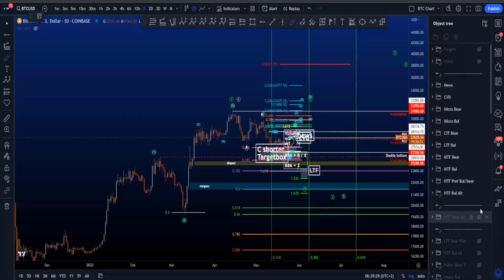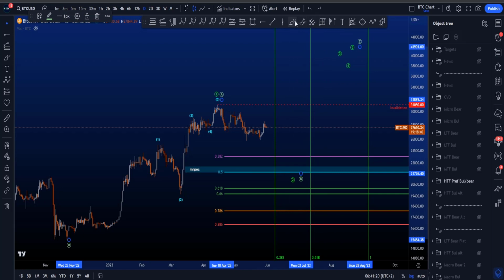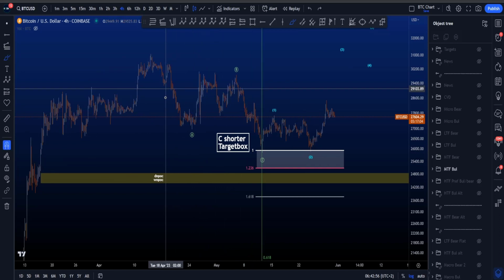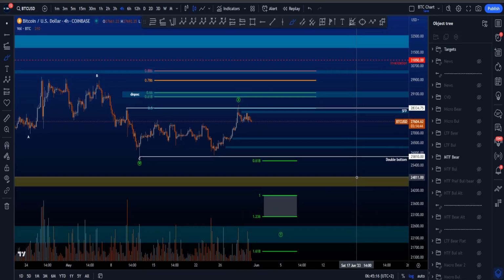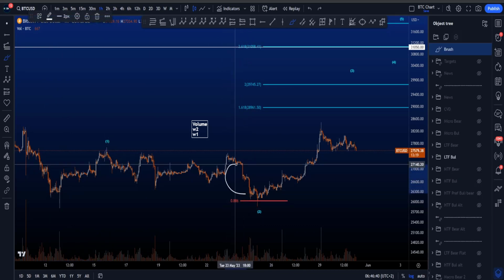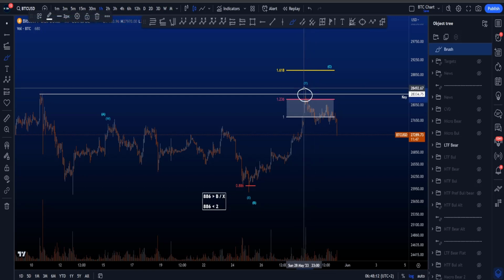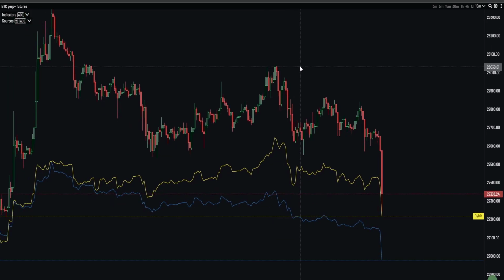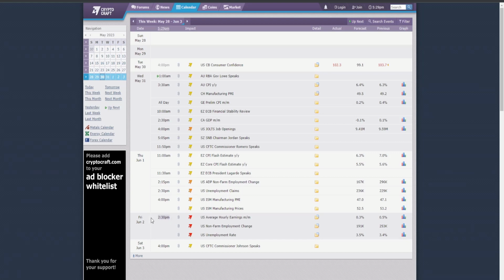Bitcoin Elliott Wave Technical Analysis Today! Bullish & Bearish Price Prediction BTC & News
▶ TIMESTAMPS
0:00 Introduction
0:22 HTF Bullish Scenario (same)
1:13 HTF Bearish Scenario (update)
2:48 MTF Bullish Scenario (update)
4:48 MTF Bearish Scenario (same)
6:34 LTF Bullish Scenario (update)
8:07 LTF Bearish Scenario (same)
9:02 Micro Bullish Scenario (updated)
10:09 Micro Bearish Scenario (updated)
10:42 CVD Divergences
12:05 News